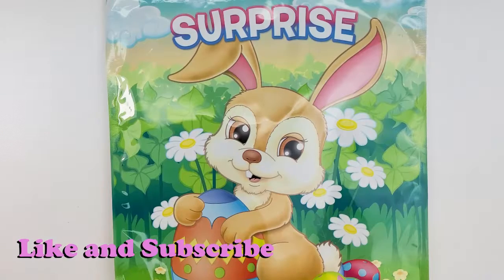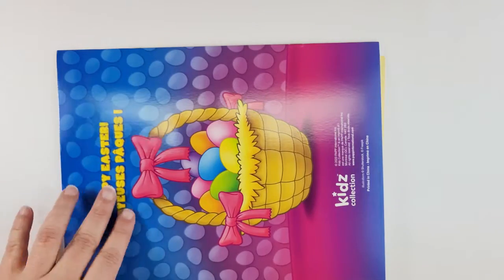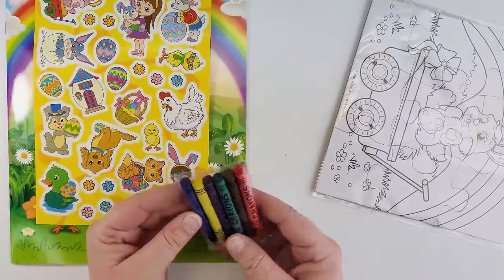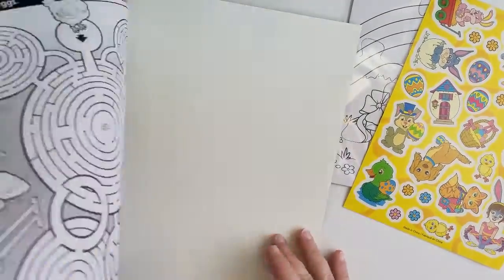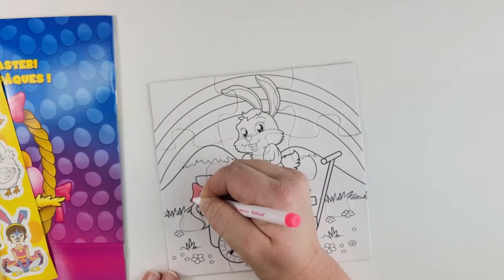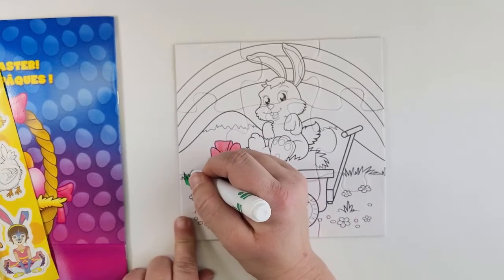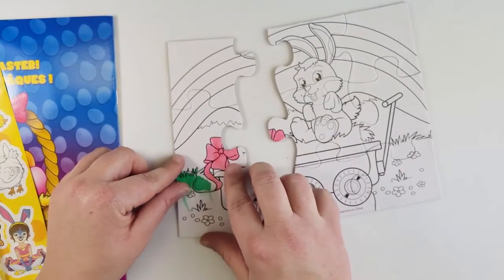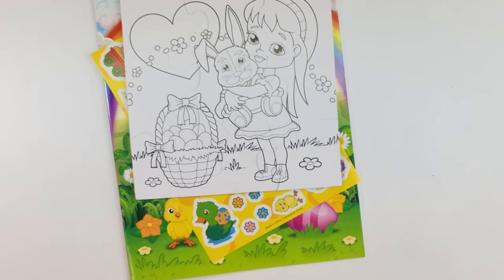Unboxing Opening an Easter Surprise Bag.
I love surprise bags you never know what you will find. Will this one be a deal or a dud?